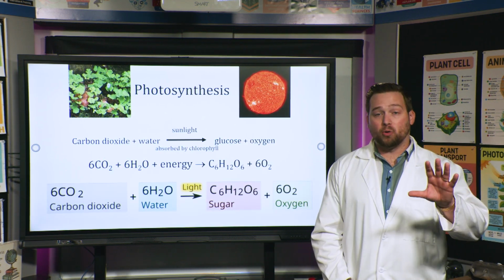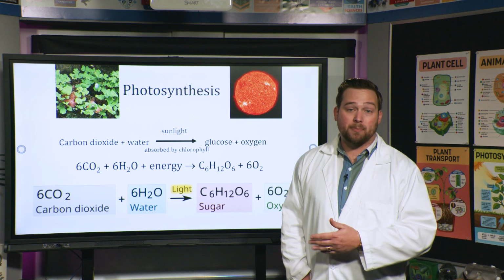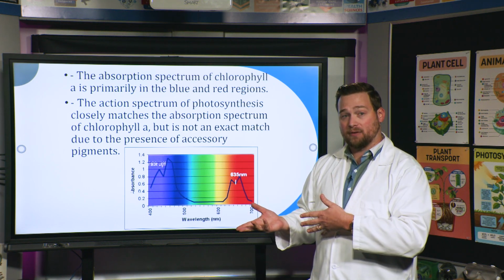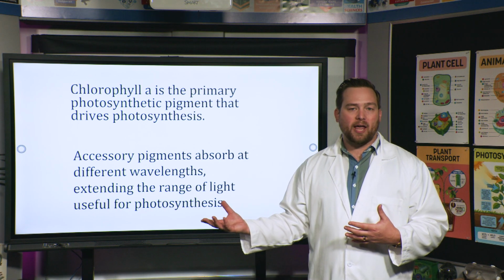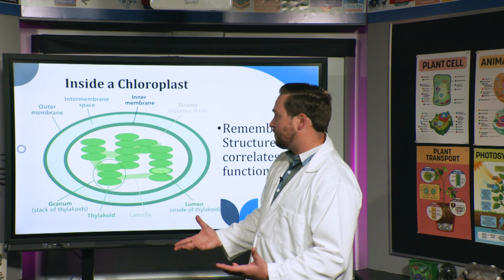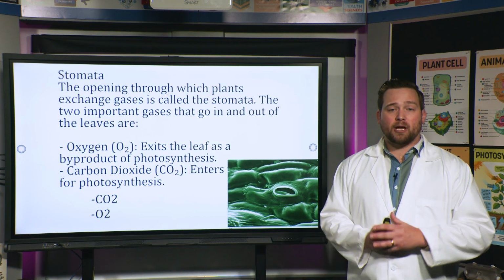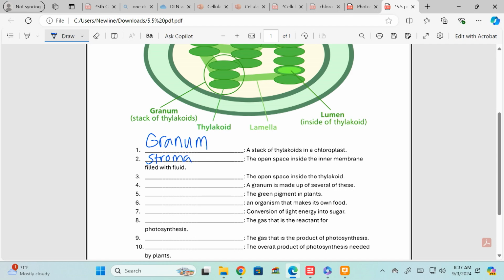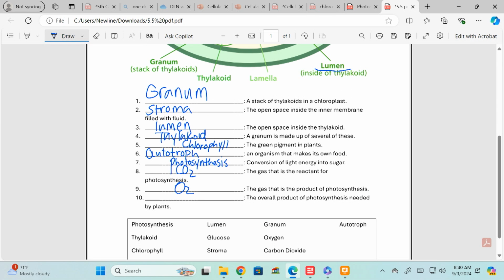MPB Biology Unit 5 Lesson 5: Plants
Model Lesson aligned to the Mississippi Department of Education MCCR Standards: BIO.2 Students will explain that cells transform energy through the processes of photosynthesis and cellular respiration to drive cellular functions. BIO.2.1 Use models to demonstrate that ATP and ADP are cycled within a cell as a means to transfer energy. BIO.2.2 Develop models of the major reactants and products of photosynthesis to demonstrate the transformation of light energy into stored chemical energy in cells. Emphasize the chemical processes in which bonds are broken and energy is released, and new bonds are formed and energy is stored.